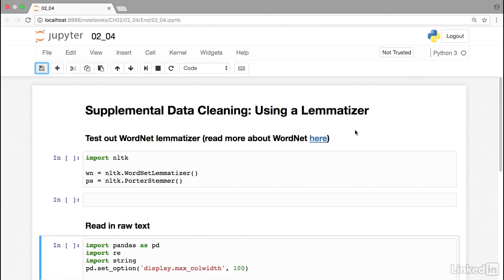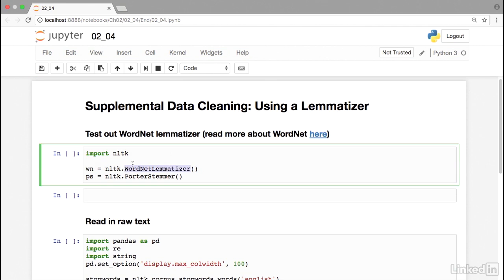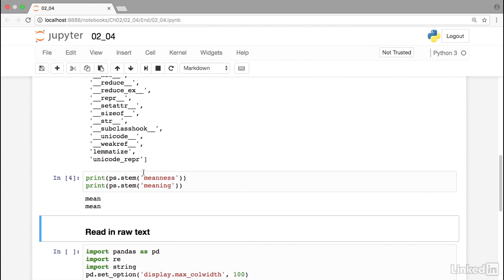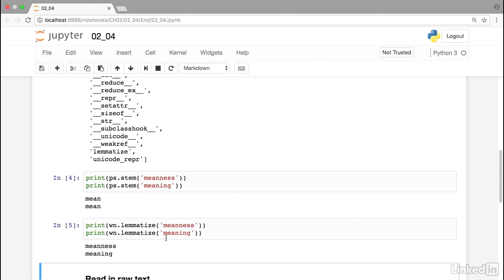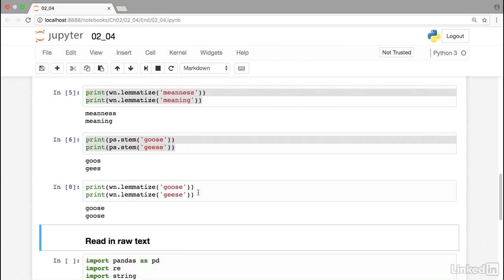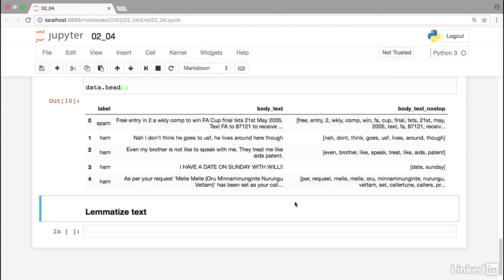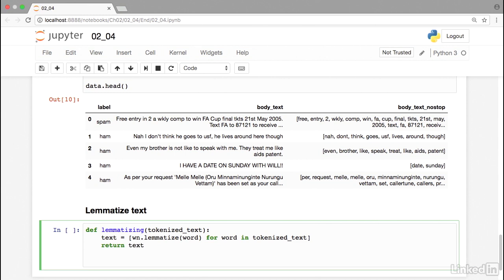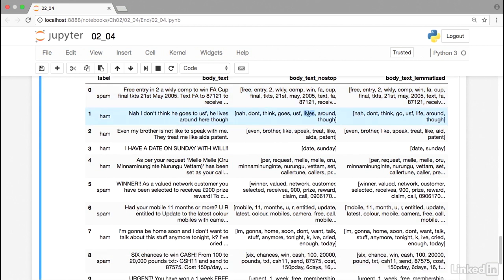18 Using lemmatizing